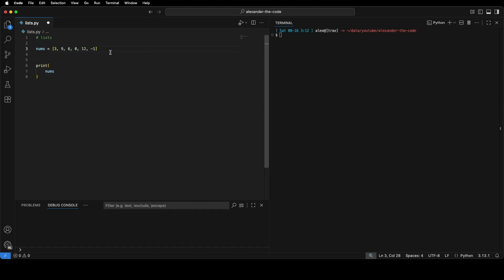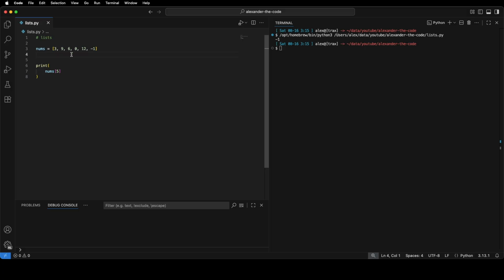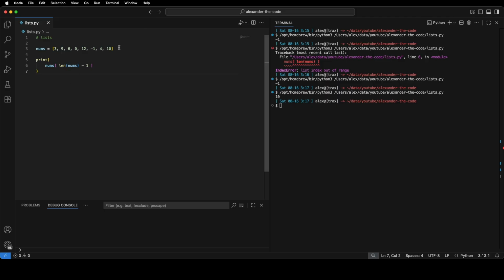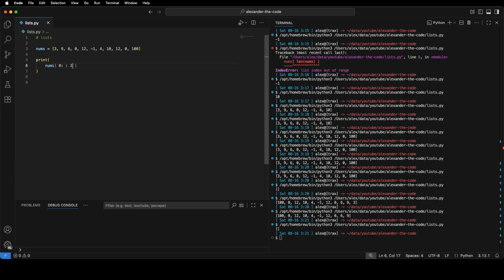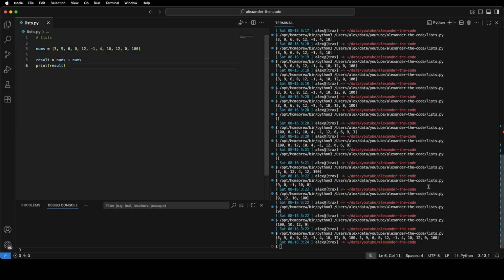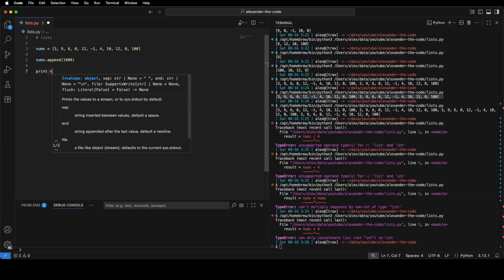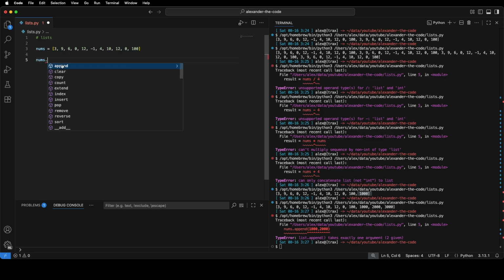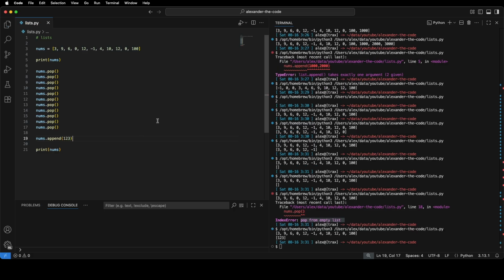Getting to Know the Python List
Lists are key to working with Python.  Let's dive in and figure out how they work!

0:00 What is a List?
0:48 Accessing Values
2:15 Calculating The Correct Index
2:53 Getting The Last Item
4:11 Slicing
8:13 Adding and Multiplying
10:17 Appending
12:36 Sorting
13:02 Counting Occurrences in List
13:33 Pop and Append